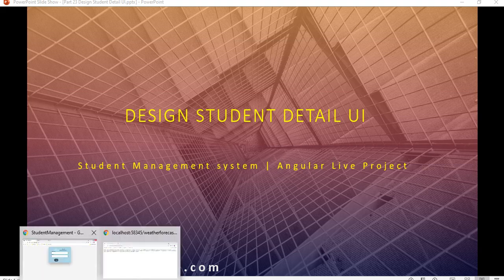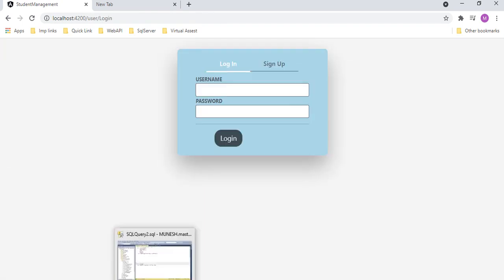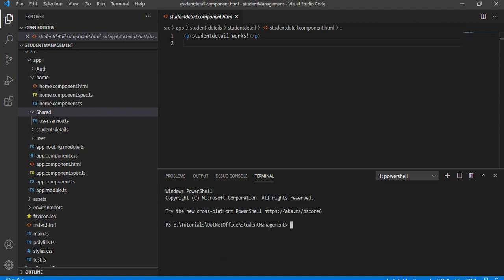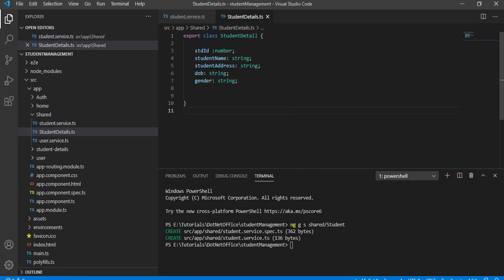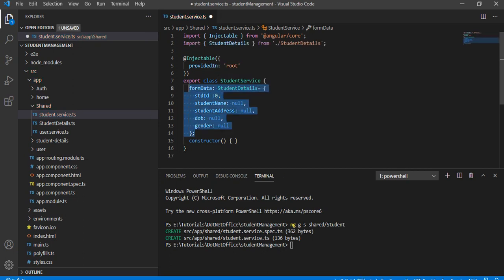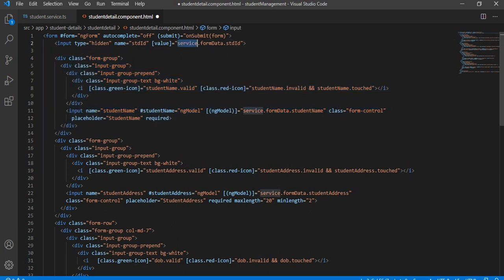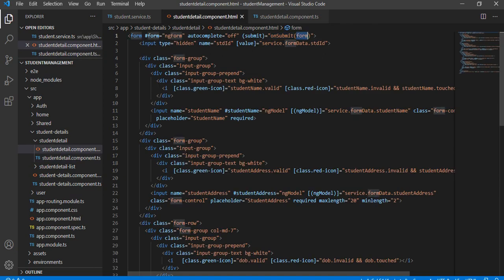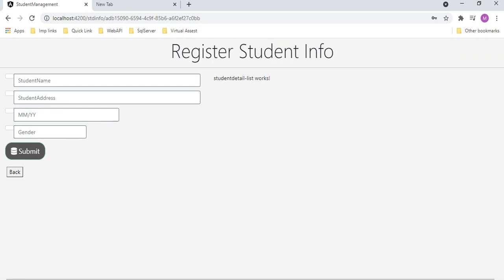Part 23 : Design Student Detail UI in Angular | Angular 8/15 with .NET Core JWT Authentication